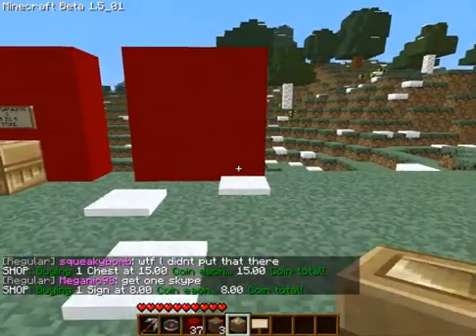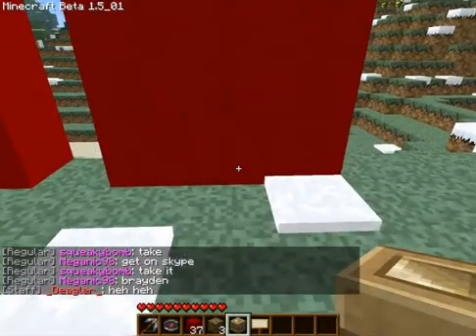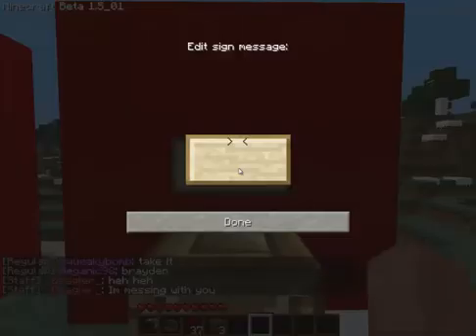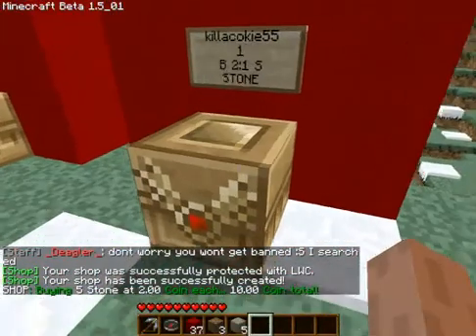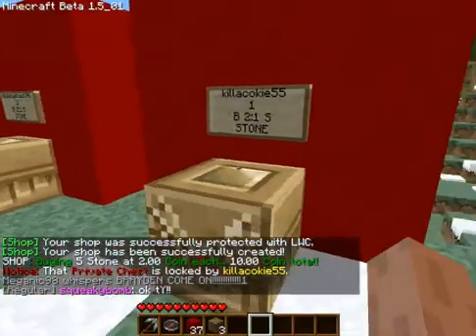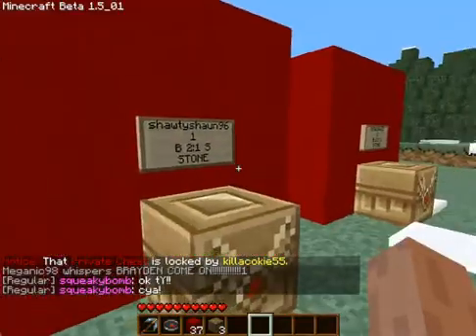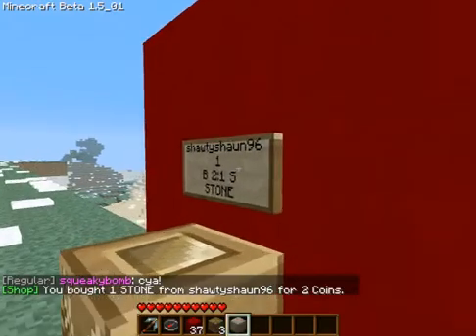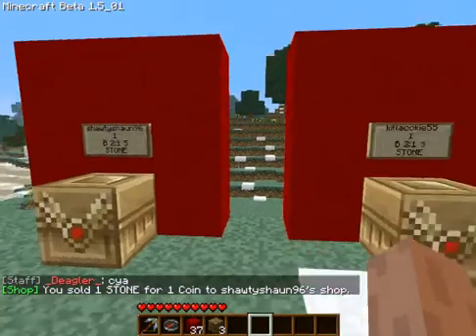H8DGaming - Minecraft IConomy Shop Tutorial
Easy tutorial to make a chest shop using "IConomy" Plugin.